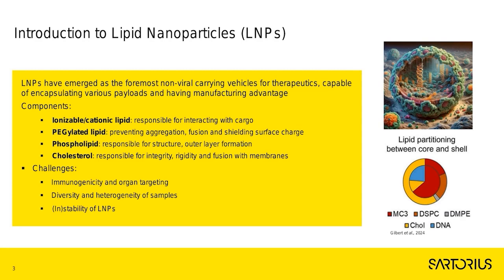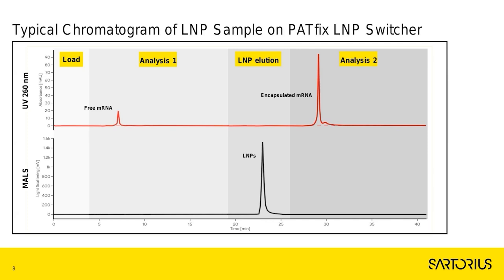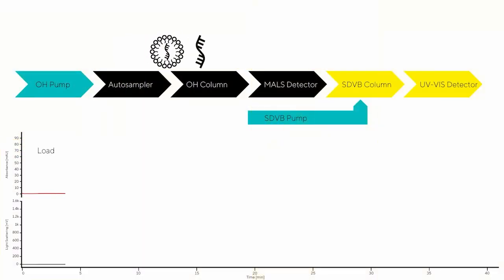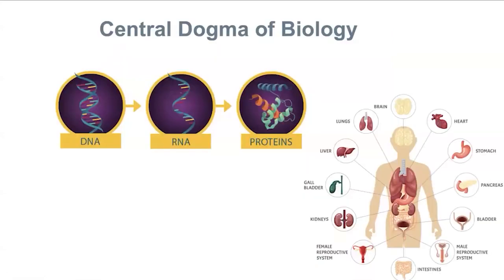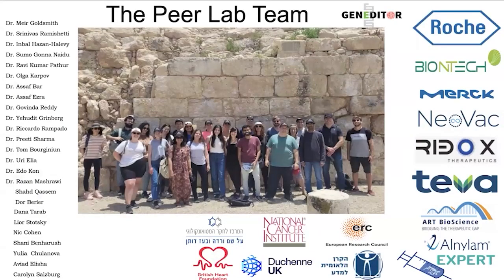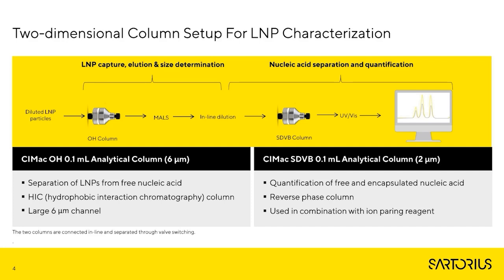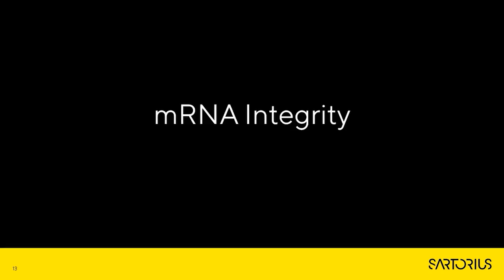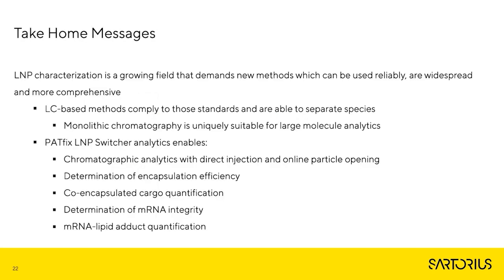Advancing LNP Characterization for Drug Delivery: NeoVac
Lipid nanoparticles (LNPs) are cell-specific delivery systems capable of encapsulating various payloads, including different nucleic acids. Their characterization proves to be a significant challenge due to their complex composition and structure.

Customer experience highlight:
Dan Peer from Tel Aviv University | NeoVac Ltd. and Tristan Kovacic from Sartorius BIA Separations share challenges and achievements in developing LNP formulations. NeoVac leveraged the PATfix LNP Platform to enhance the safety and reliability of their LNP-based therapeutics. The system has become an invaluable tool in their process development and optimization efforts, providing quick and comprehensive insights into every step of their LNP formulation process.

Feature demonstration:
The PATfix LNP Platform offers a unique characterization approach to LNP formulations, addressing the limitations of traditional assays that often require multiple time-consuming steps. Utilizing an innovative 2D chromatographic method with two different separation stages, the PATfix LNP Platform determines crucial LNP quality attributes in a single run without any sample preparation. Unlike other assays, it allows for simultaneous quantification of both encapsulated and naked nucleic acid cargo, including co-encapsulated species, and provides estimates of mRNA fragmentation and LNP size.

Key Takeaways:

- Understand the key parameters for characterizing LNPs.
- Discover liquid chromatography methods for encapsulation efficiency, lipid composition, load integrity, and size analysis.
- Hear from NeoVac how the PATfix LNP Switcher Platform has become crucial in enhancing the safety and reliability of LNP formulations by providing comprehensive insights into their development and optimization.
- Participate in an interactive Q&A session to enhance your LNP characterization processes.

Speakers:
Blaž Bakalar, Product Manager, PATfix® Platform, Sartorius BIA Separations
Dan Peer, Chairman, NeoVac
Tristan Kovačič, Scientist, Process Analytics Development, Sartorius BIA Separations